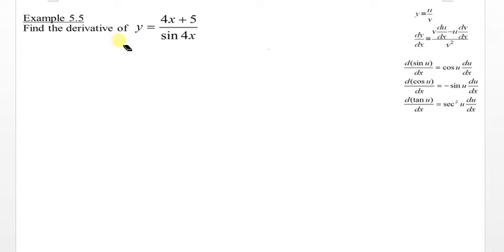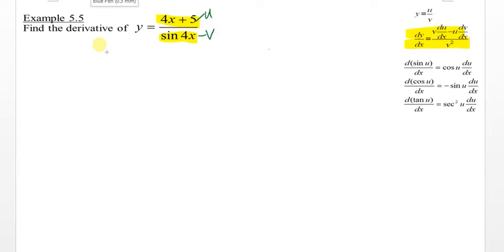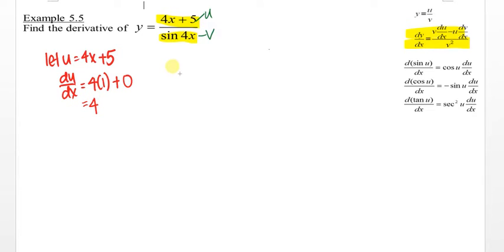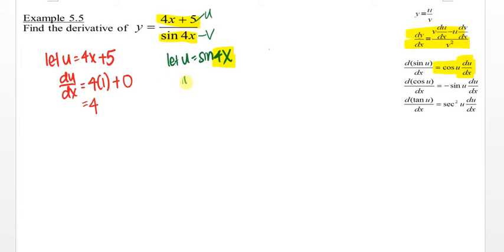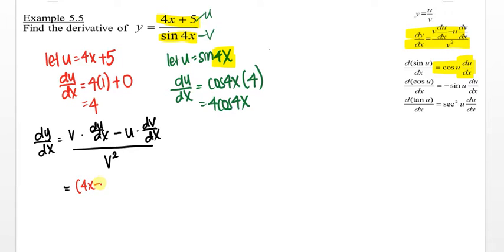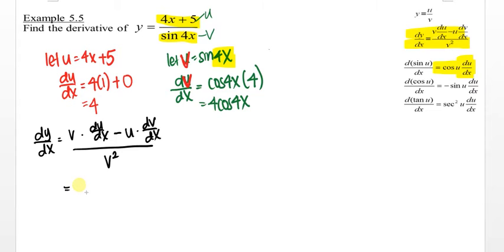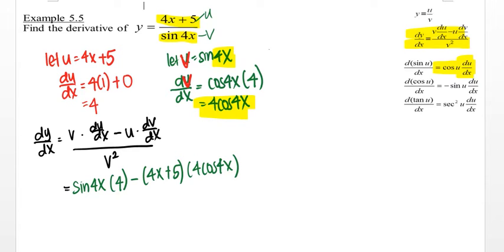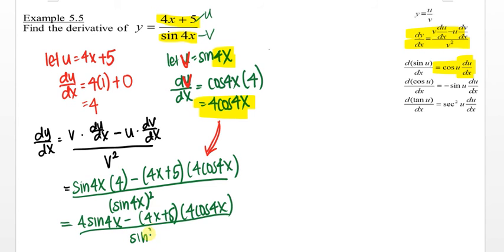Example 5 5